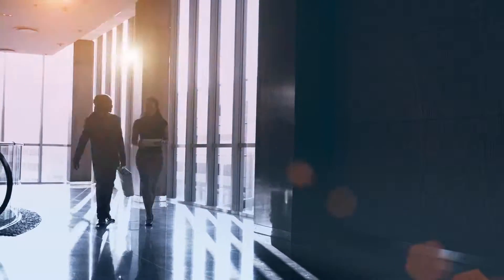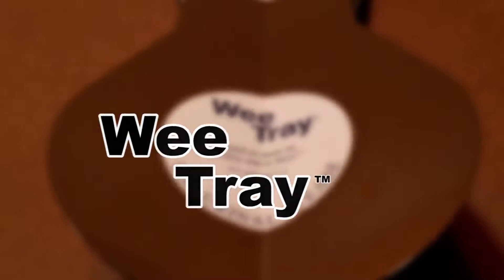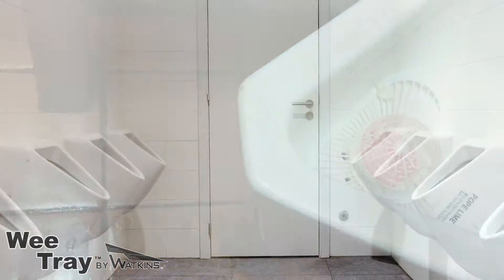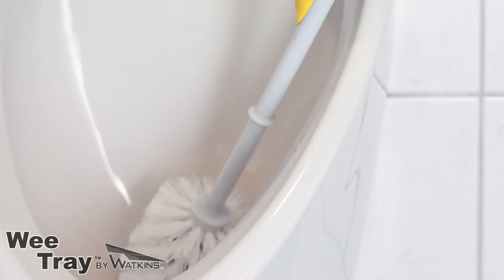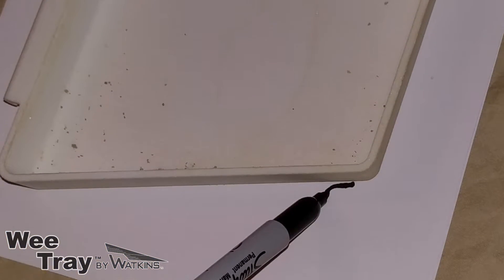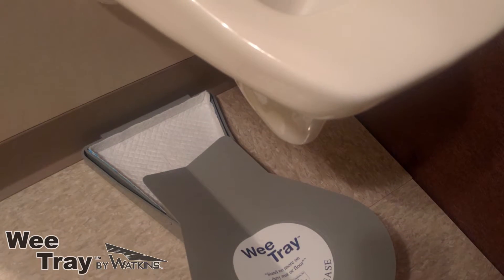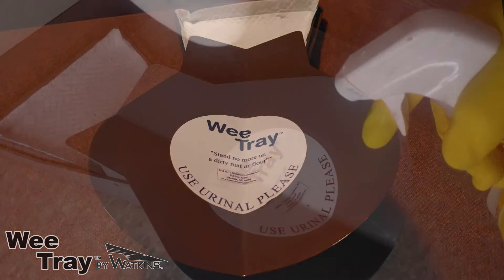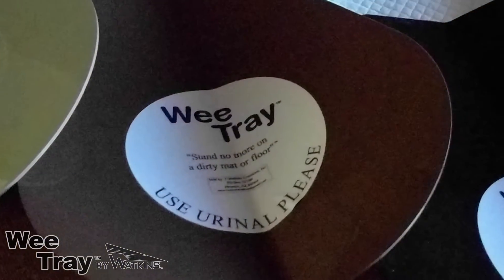T Watkins Creations